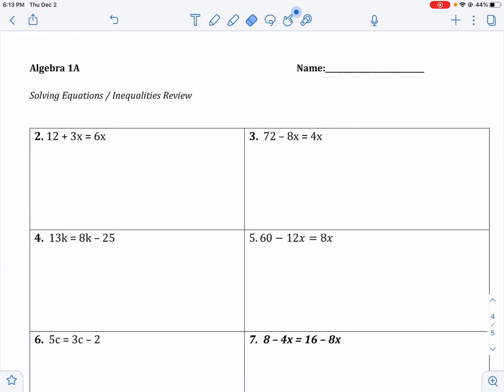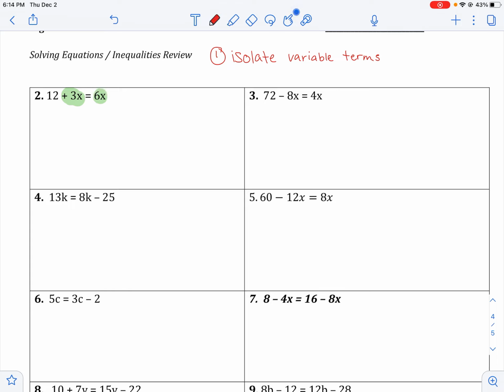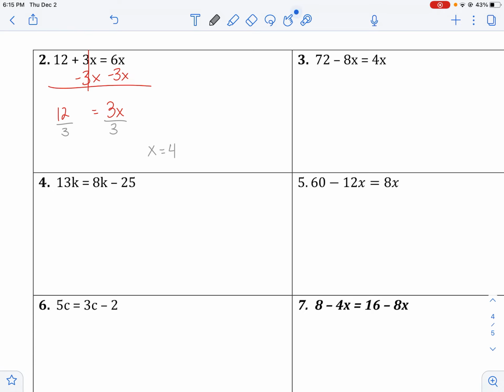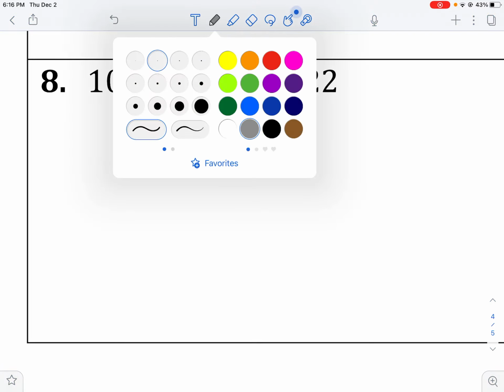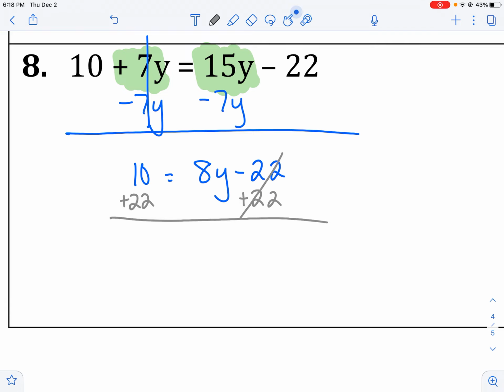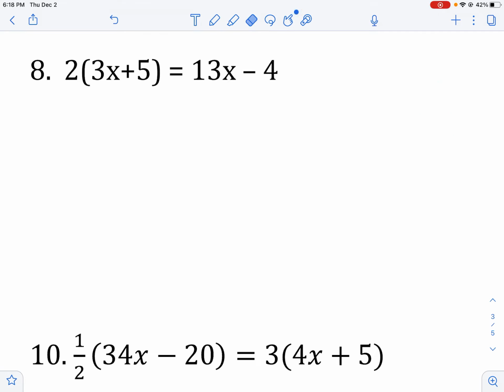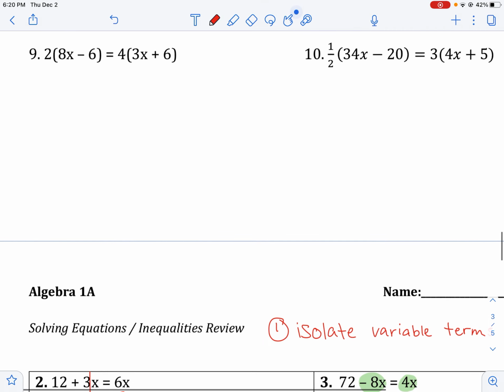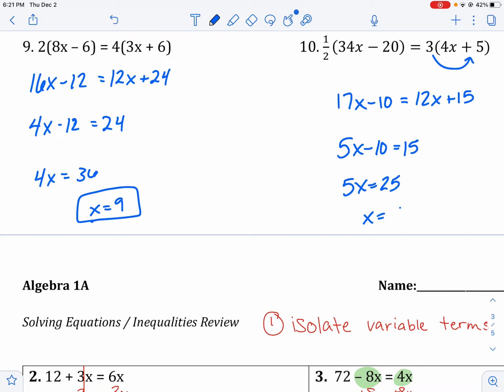Algebra 1 solving multi step equations